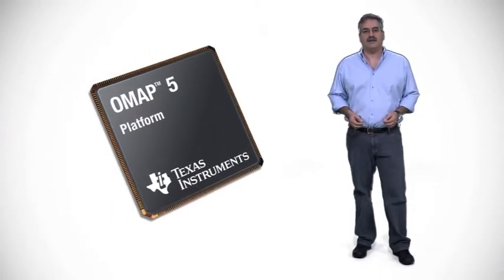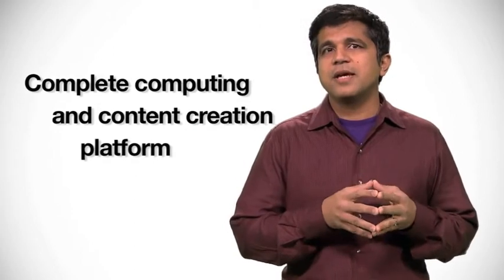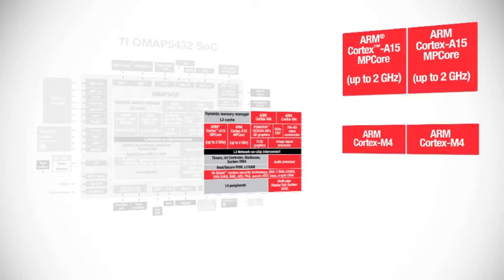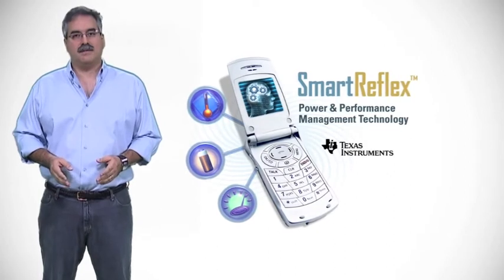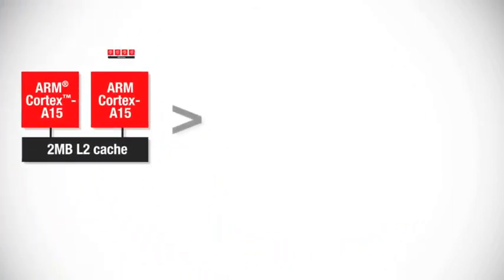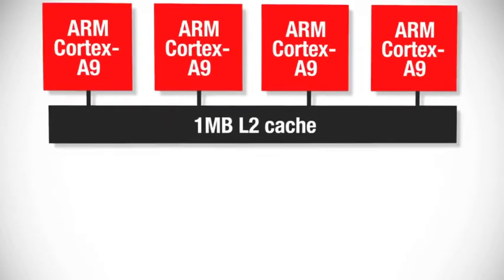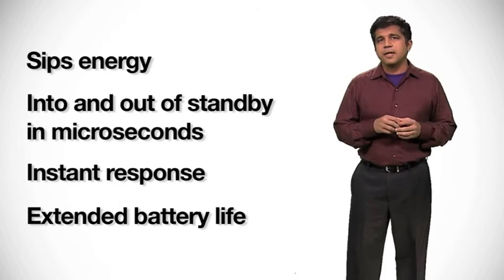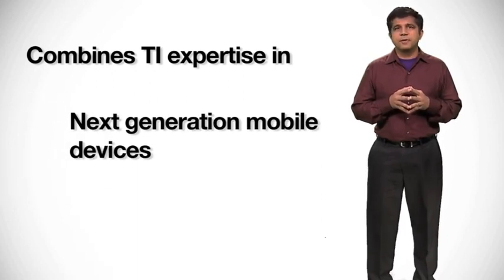Texas Instruments - The Heart of the OMAP 5 Platform - ARM Cortex-A15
The Cortex-A15 processor takes mobile computing to the "next level," as it offers a substantial performance increase due to several key design enhancements compared to the previous generation Cortex-A9 processor. The Cortex-A15 processor also provides several key new features that support more advanced system-level support, including extended physical addressing extension, hardware virtualization, improved debug/trace, soft-fault recovery and AMBA® 4 bus that enables system coherency.

To view this and other solutions from Texas Instruments please choose your location and view the fantastic range of Texas Instruments products on offer from Farnell